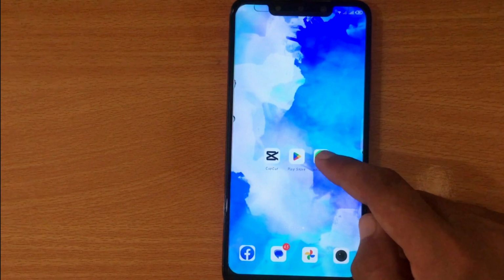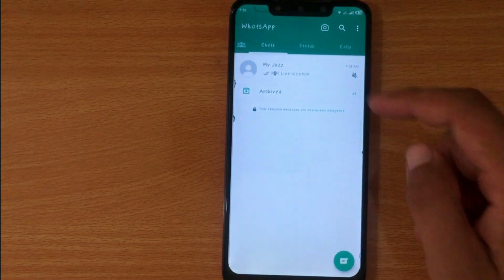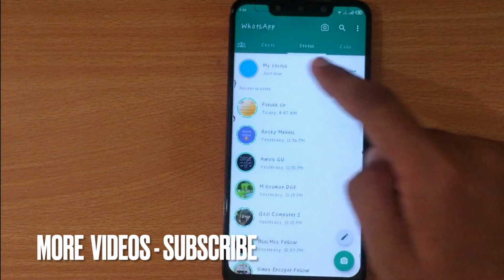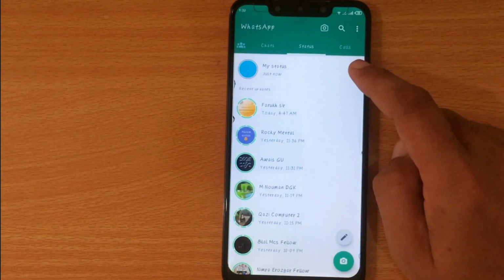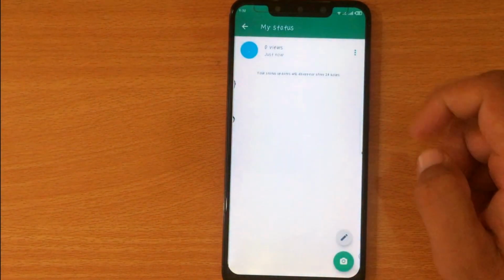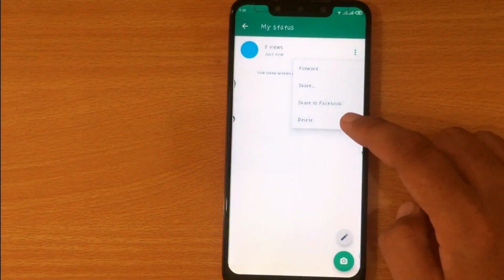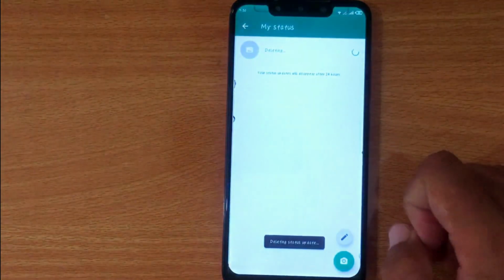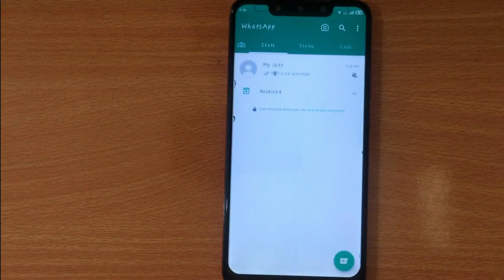✅ How To Delete Your Status On WhatsApp 🔴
About this tutorial:

WhatsApp is a widely used instant messaging application and social media platform that allows users to send text messages, voice messages, images, videos, documents, and make voice and video calls over the internet. It was founded in 2009 by Brian Acton and Jan Koum and later acquired by Facebook Inc. in 2014.

Voice and Video Calls: Users can make voice and video calls to other WhatsApp users anywhere in the world over an internet connection, avoiding traditional carrier charges for international calls.
Get in touch!